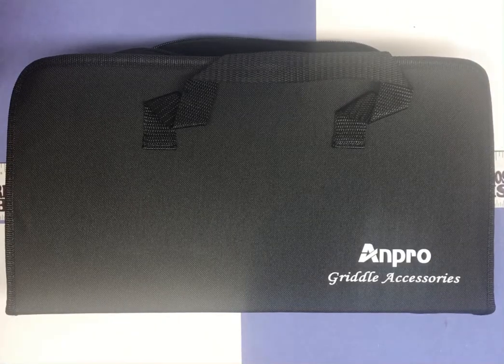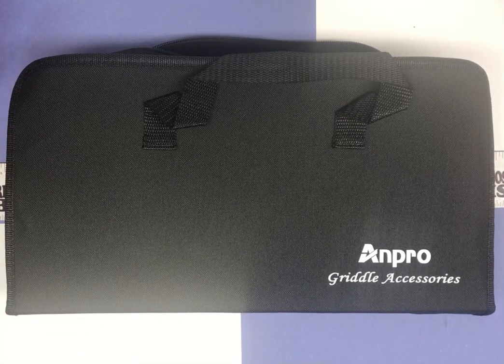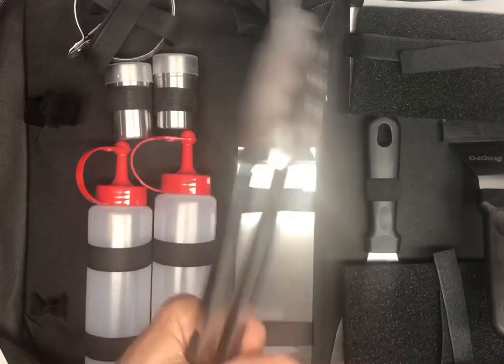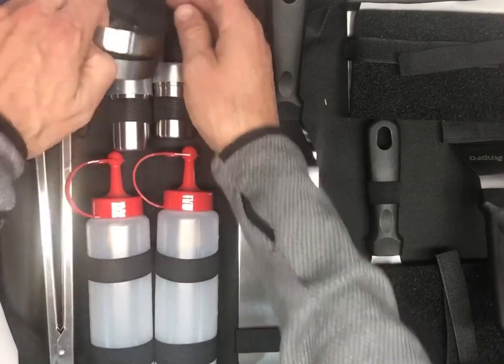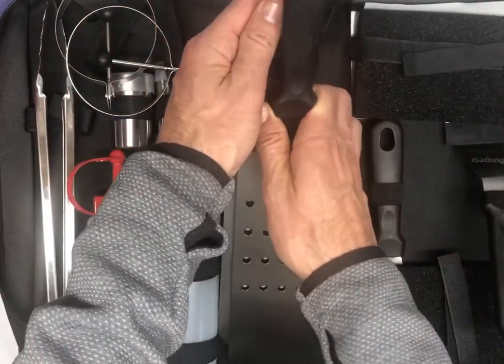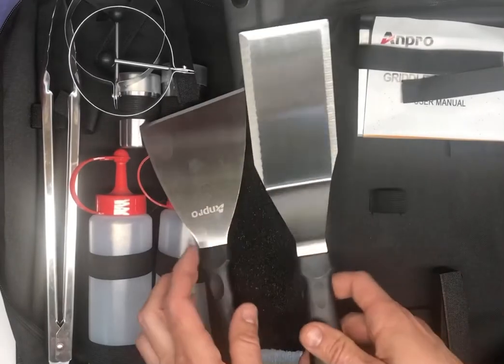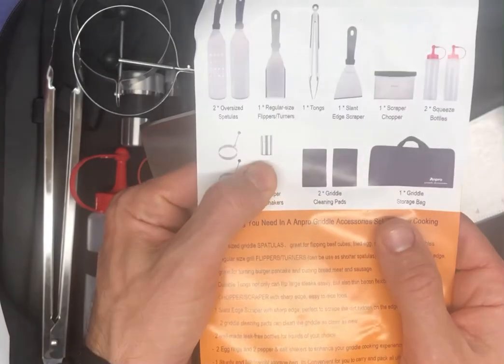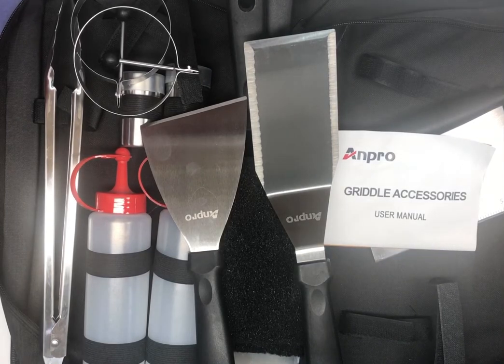Unboxing - ANPRO Griddle Set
Anpro Griddle Accessories Set Tools, 15 PCS Flat Top Grill Accessories with Spatulas & Scraper, Griddle Kit Utensils Set for Outdoor Hibachi, Teppanyaki and Camping
Brand: Anpro

Premium Quality: Each griddle tool is made of stronger&thicker stainless steel and quality composite, so you can enjoy your BBQ, hibachi or camping without worry about your tools bending, breaking or rusting. Besides, the plastic handle that resists heat and designed with hanging hole. they are dishwasher safe for quick and easy BBQ clean up.

Practical 15 PCS Griddle Accessories: The most practical equipment you need are included in our griddle accessories set. 2 oversized Spatula and 1regular-sized turner with 3-sided bevel cutting edge, 12-inch long tongs, 1 slant edge scraper, 1scraper chopper, 2 squeeze bottles, 2 egg rings, 2 pepper shakers, 2 cleaning pads. With a compact storage bag which keep your tools neatly organized and better protection.

Professional and Multipurpose: These griddle utensils set will allow you complete all the griddle applications. Great for flipping burgers, pancakes, veggies, cutting bread,meat and sausage, perfect to scraper griddle clean. Egg rings and pepper shakers to enhance your griddle cooking experience.

Must Be A Elegant Gift: You'll be amazed how elegant each griddle kit feels in your hand when you pull them from the case. Ideal griddle gift choice for Fathers Day, Thanksgiving or Christmas, for any camping lovers.

Hassle-free Customer Service: We aim to not only offer every premium Anpro flat top grill accessories, but also every satisfying purchase, because your satisfaction is our #1 priority! Our USA customer service team stands by to provide you with exceptional, lightning quick responses to your every concern.